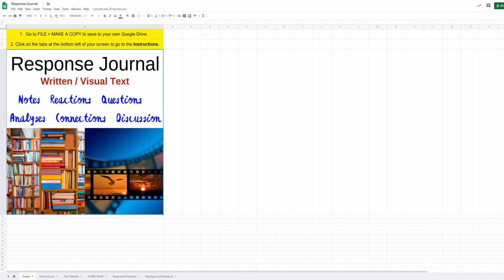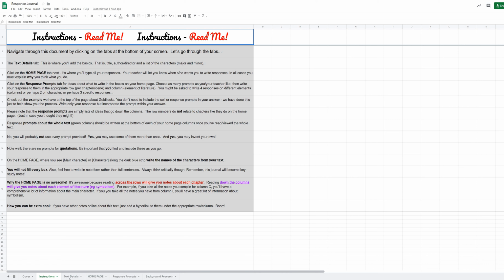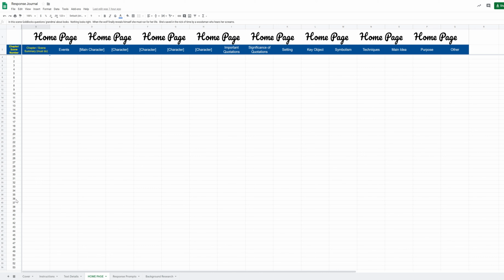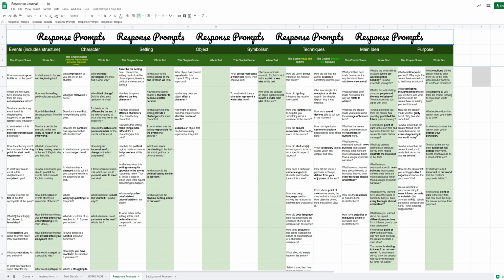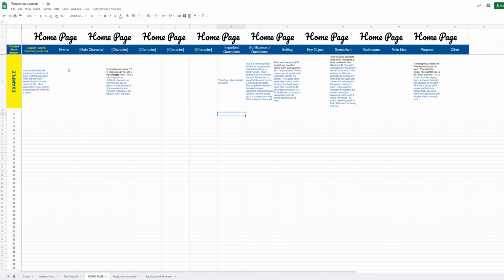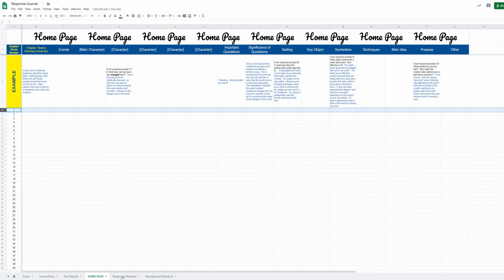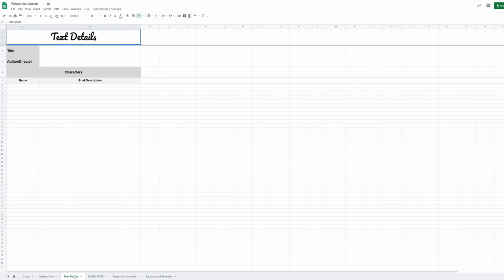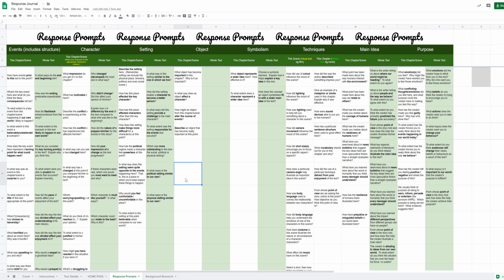Response journal for high school text studies - Google product by Drive Resources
This is the perfect tool for distance learning / online learning.  Simply send it out to students and let the resource do all the work.  It's designed for independent learning and can be used for English studies at home or in the classroom.

Google Sheets is used to create a response journal for high school students.  They choose a response prompt, then respond to it on another page.  Response prompts cover all elements of literature and are designed to enhance critical thinking about texts.  Use for visual text study (eg film) or a novel study.  Response journals for English Literature studies can be completed in class, then used to enhance class discussions, they can be completed for homework, or they can be used for a sub/relief lesson idea.  This design is awesome because reading down the columns will give comprehensive notes on each element of literature; reading across the rows will provide chapter or scene summaries and notes.  Fabulous as a way to compile study notes.  Included in this is a page for key information about the text and background research.